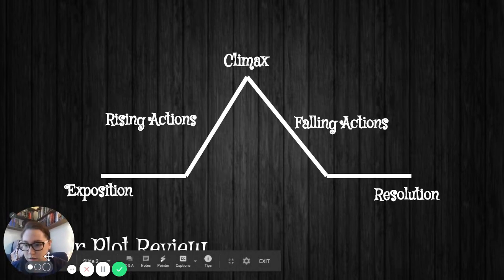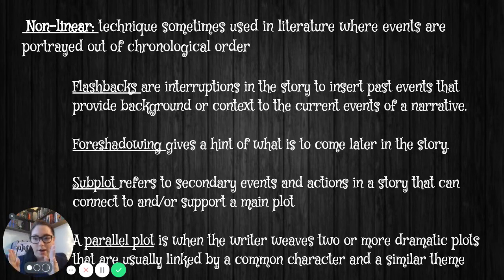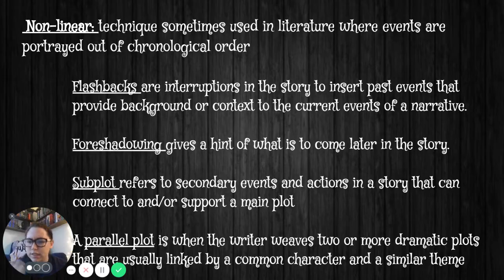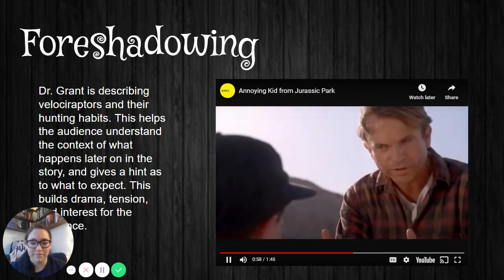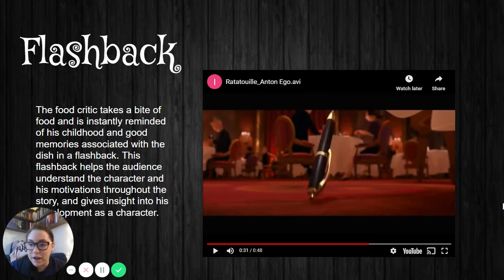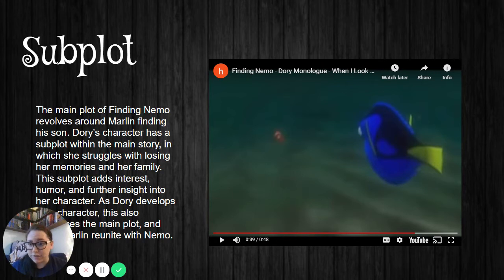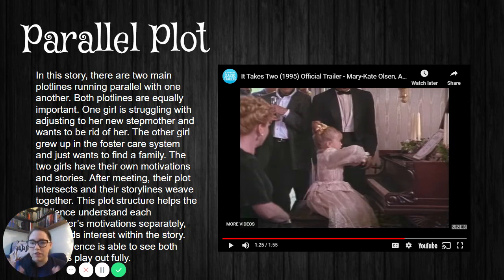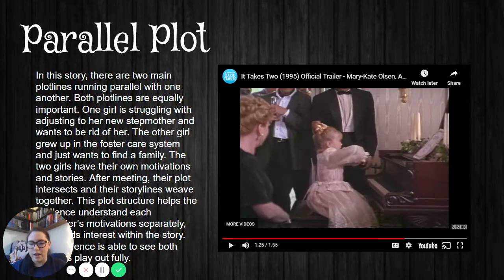Linear and Non Linear Plot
Mrs. V reviews linear plot and introduces 4 non-linear plot devices. We discuss how these devices compare to and affect the linear plot.